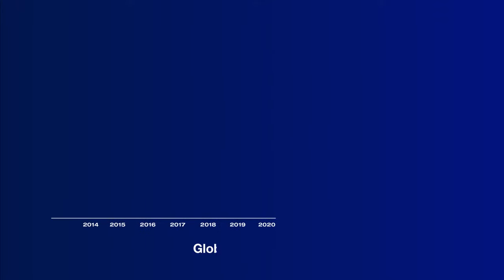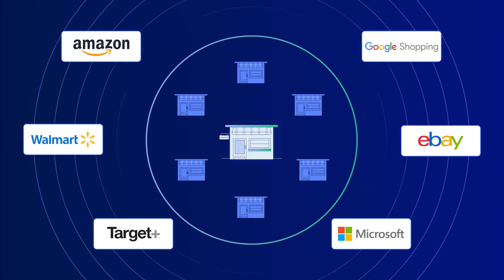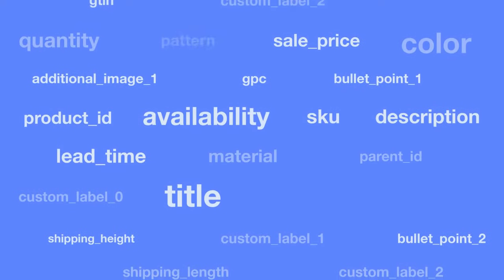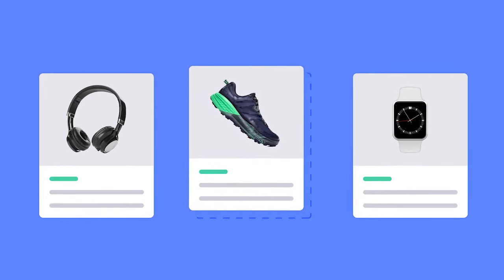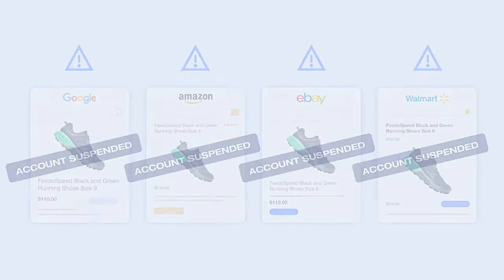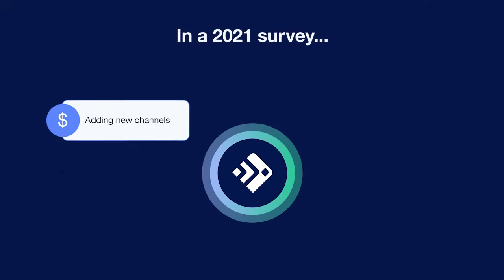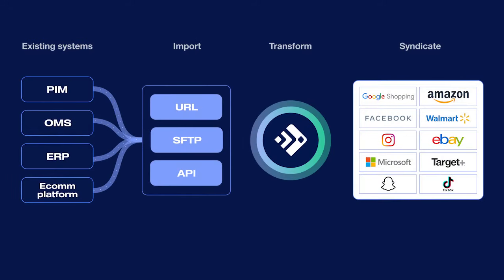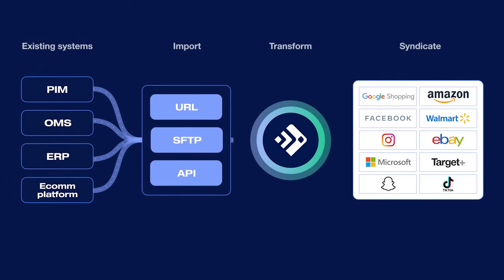Why should you use Feedonomics for product feed management?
Find out why the world’s top brands and retailers choose Feedonomics.

00:00 Introduction
00:27 The benefits of a multichannel strategy
00:38 Managing your product data
01:04 The importance of high-quality product data
01:18 The challenge of maintaining high-quality data across multiple channels
01:37 How do you manage all of this?
01:49 Data feed management pitfall #1: Trying to manage all product data in-house
02:00 Data feed management pitfall #2: Using apps and plug-ins with little to no support
02:09 Solution—Feedonomics for product feed management
02:47 Feedonomics saves you time and lets you focus on other business initiatives
02:59 How Feedonomics works
03:15 Data protection and alerting systems
03:35 FeedAi™
03:46 Custom labels
03:52 Why you should choose Feedonomics